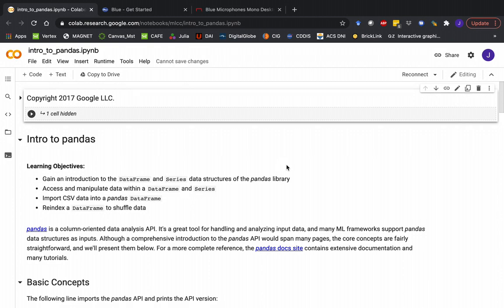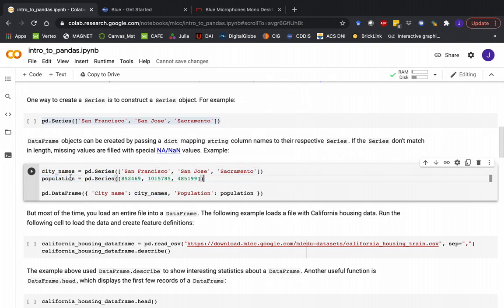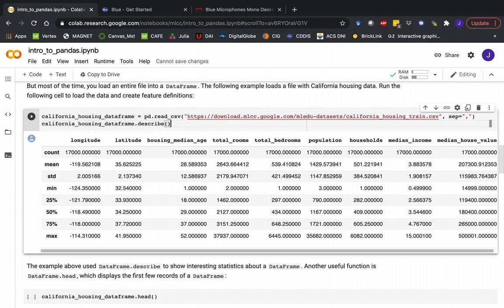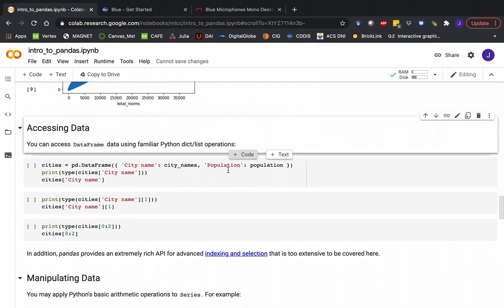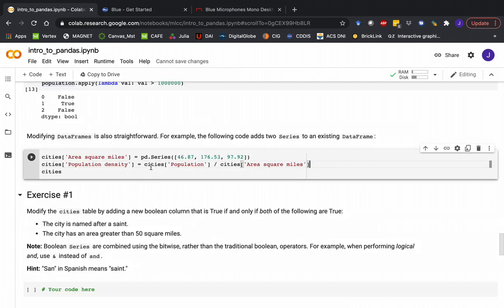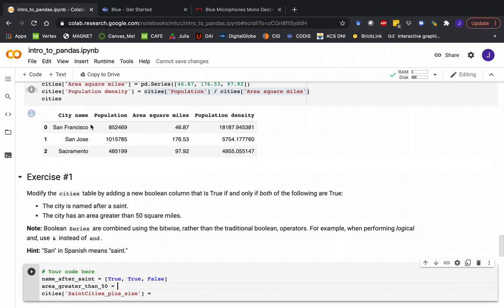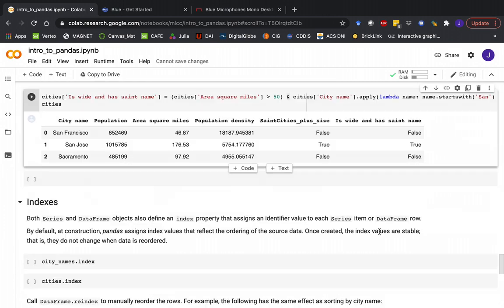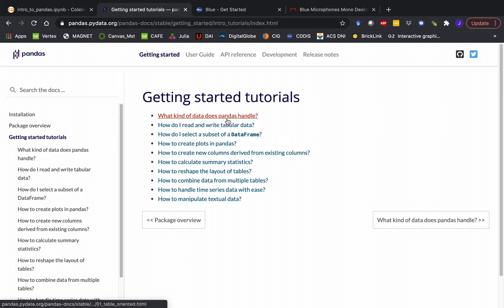Introduction to Python - Pandas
In this video, we start learning how to use the Pandas package.